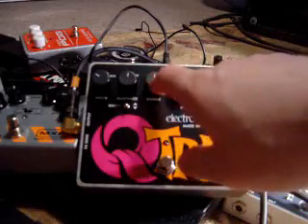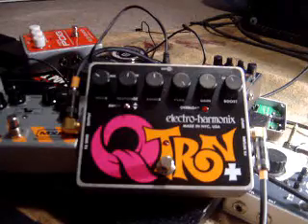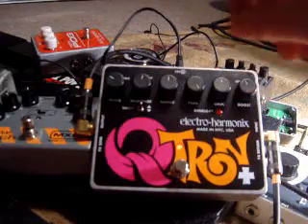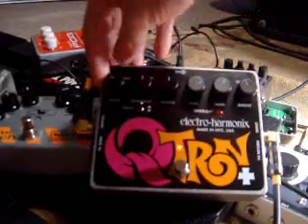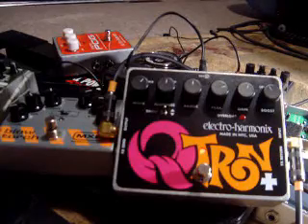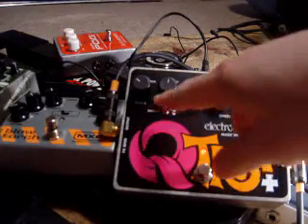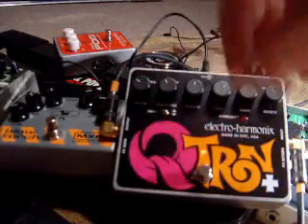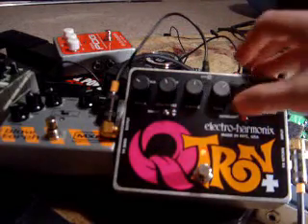Part 1: Electro Harmonix Q-tron+ XO Envelope Filter Demo on bass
Part 1 of my demo of the EHX Q-tron+ XO filter pedal.  Played with an Elrick five-string bass.  This is Electro Harmonix' latest take on the original Mutron III filter